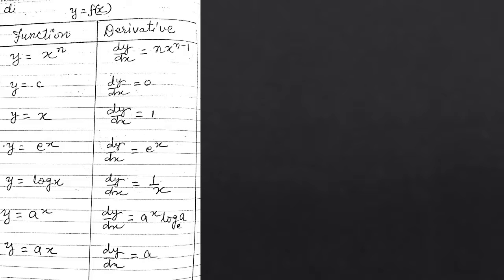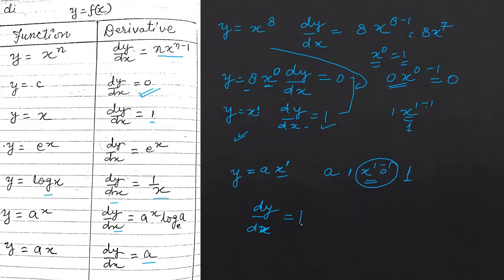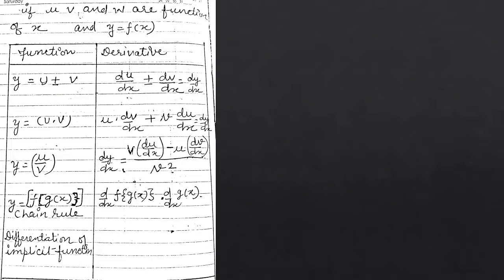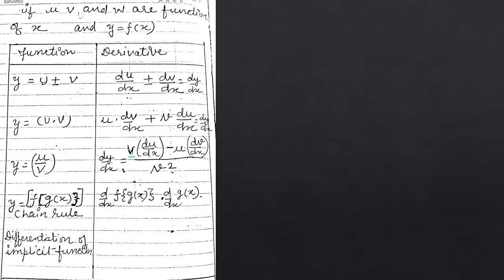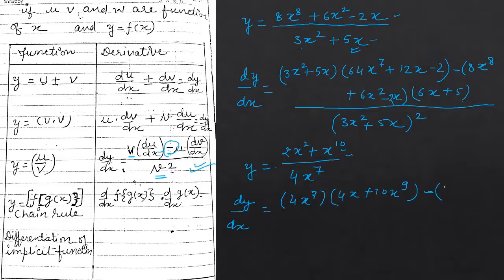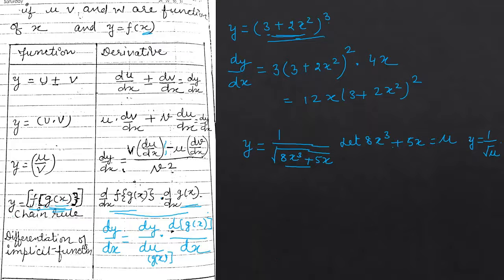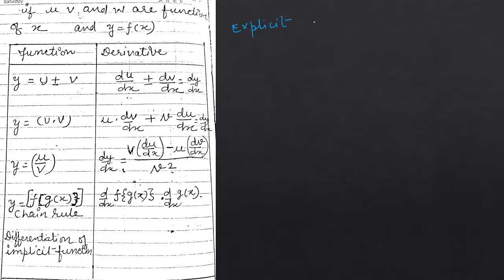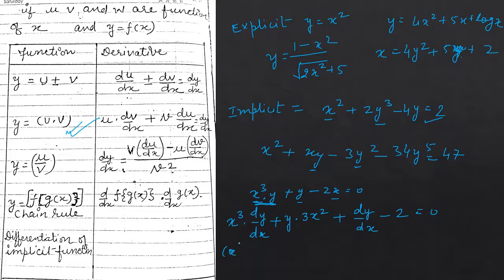A quick summery of Differential Calculus only in 20 minutes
Following concepts and explained in this video

Formulas of differential calculus
basics of differential calculus